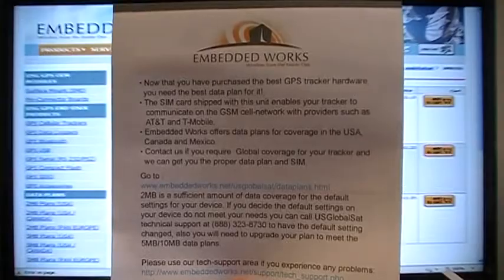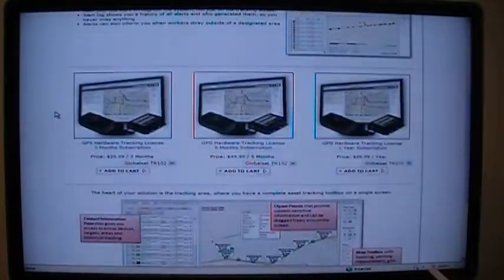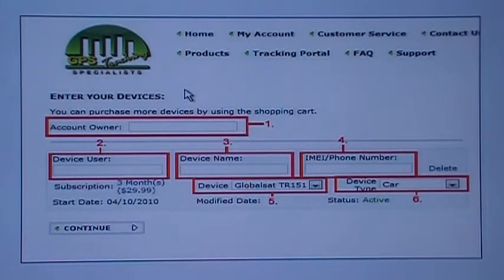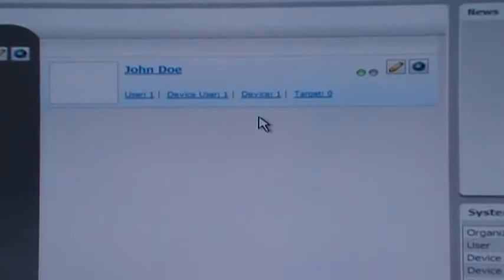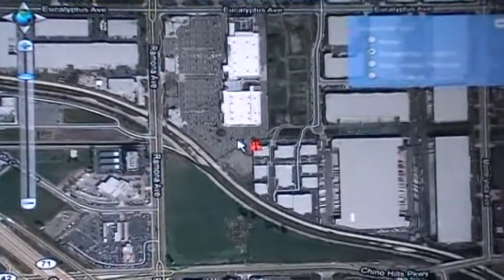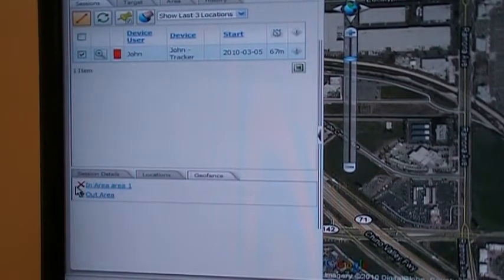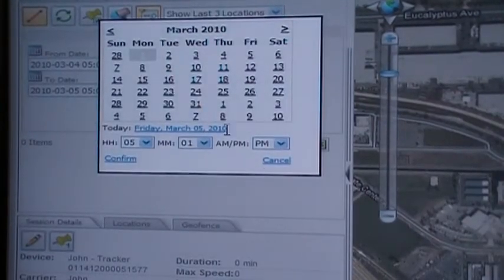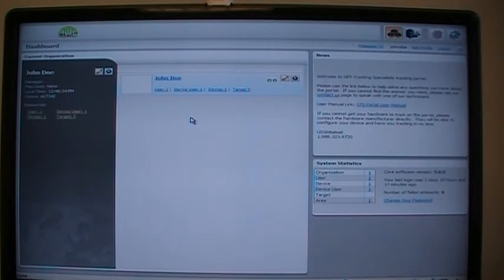US Globalsat TR203TK Sim Card and Web Portal Set Up.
How to acitvate you Sim Card with Embedded works and how to Set up TR203 tracking device on GPS Tracking Specialists tracking web portal.